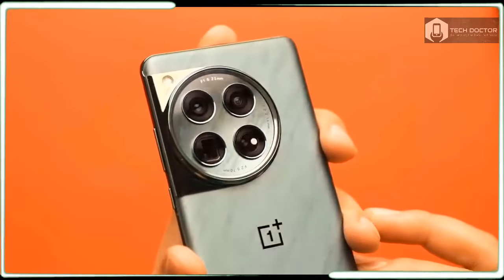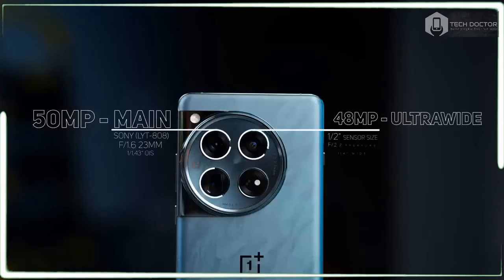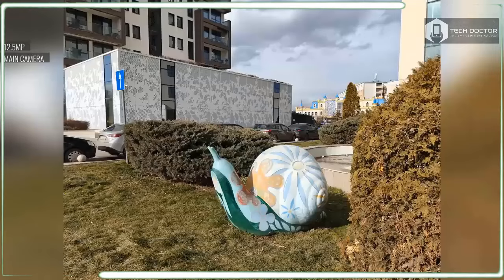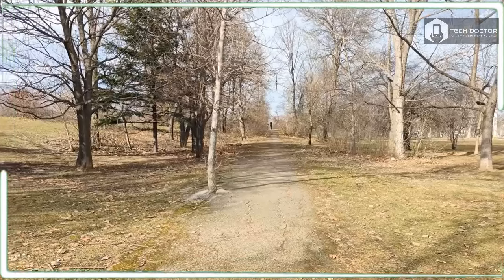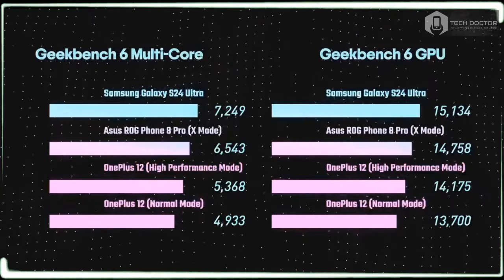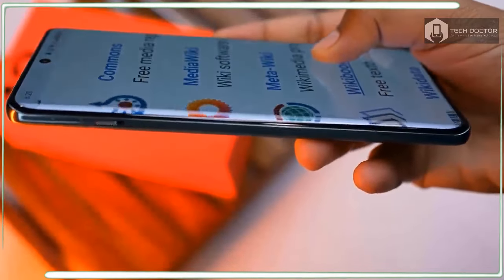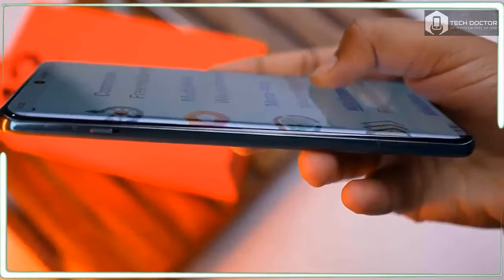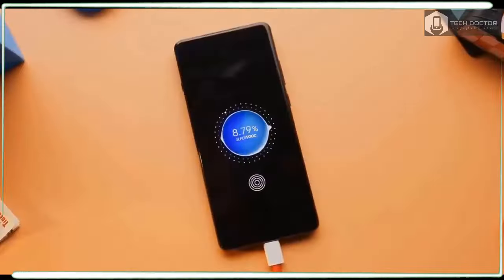OnePlus 12 Review: A No-Frills Flagship for 2024